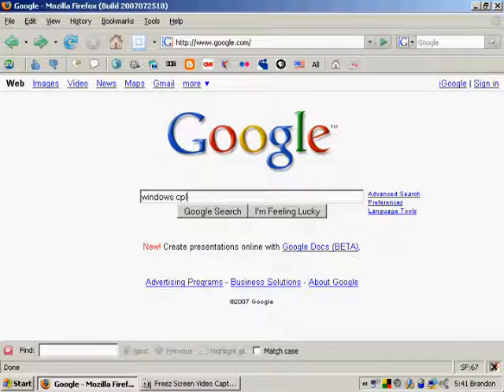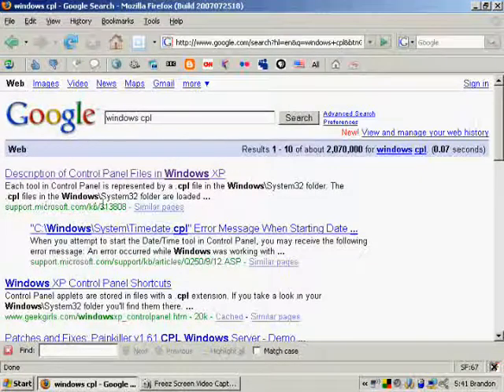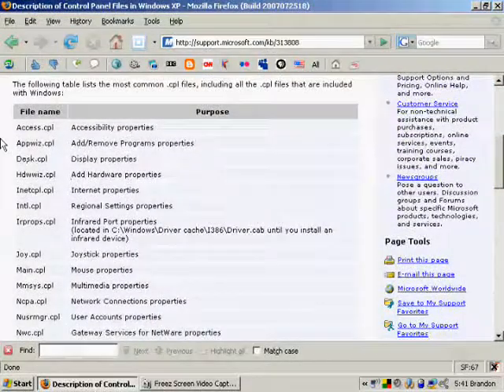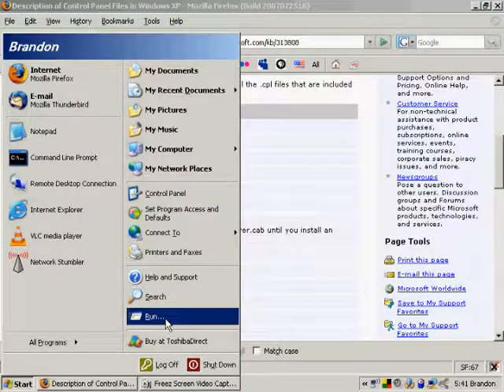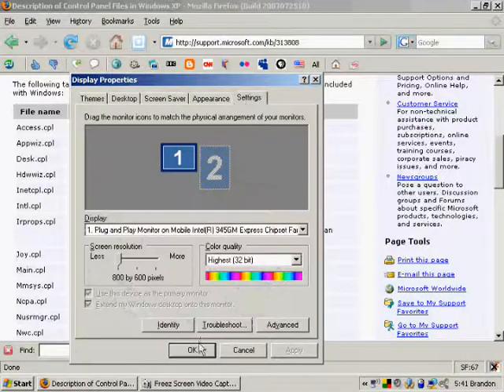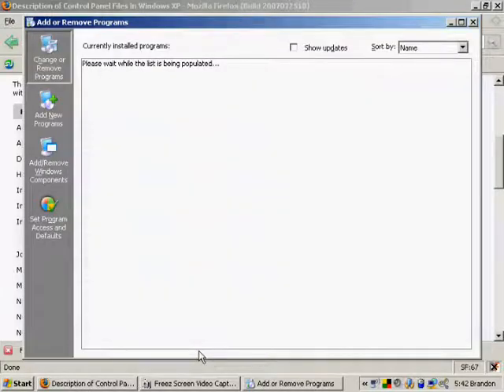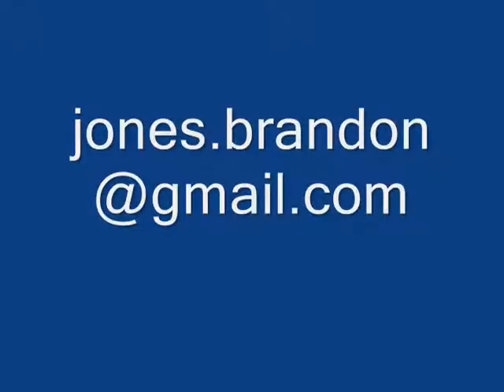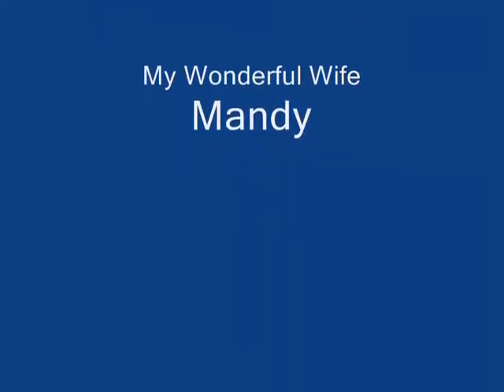Windows XP Tips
Short cuts that you can use to access the control panel modules in Windows XP.